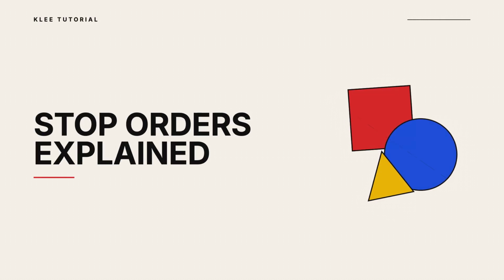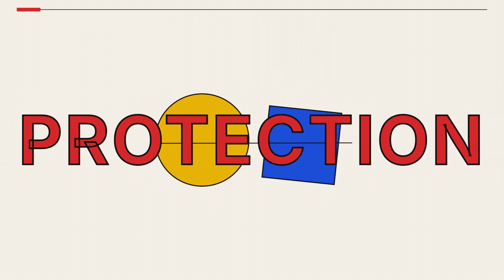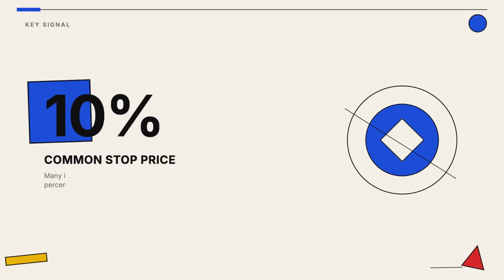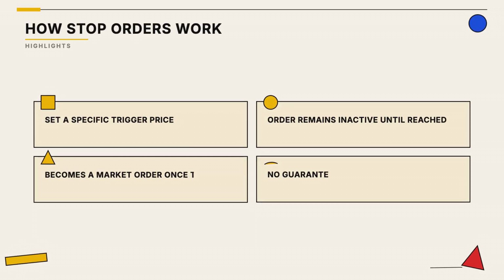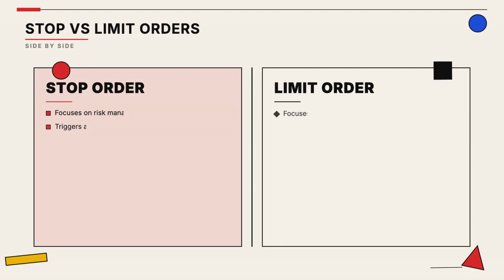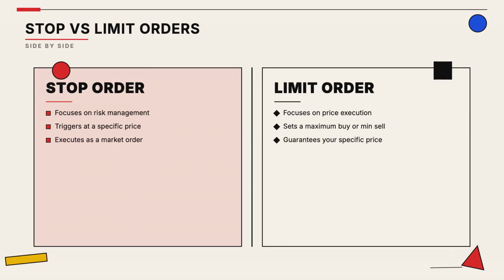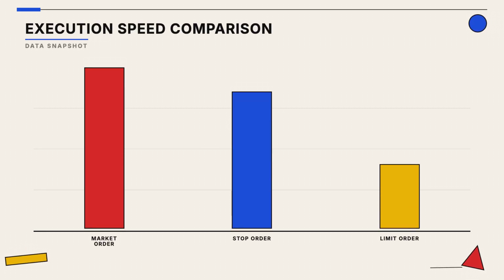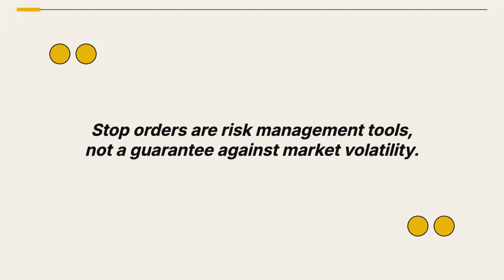Stop Orders vs Limit Orders: Which One Actually Wins?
Need to automate your trading entries or protect your downside in volatile markets? This explainer covers how stop orders work in practice. See the fix in action.